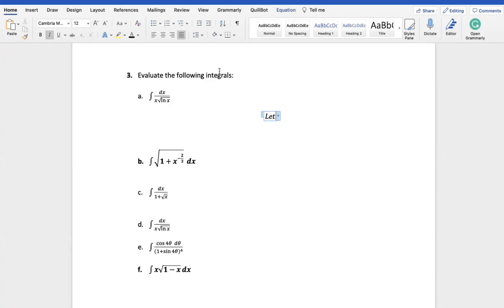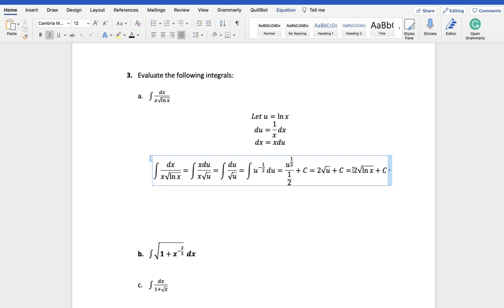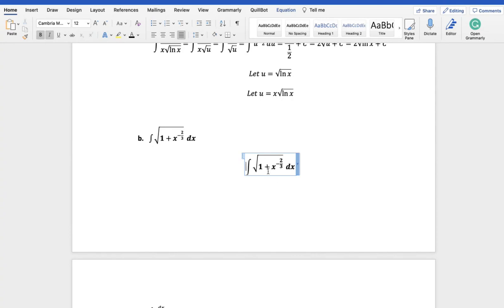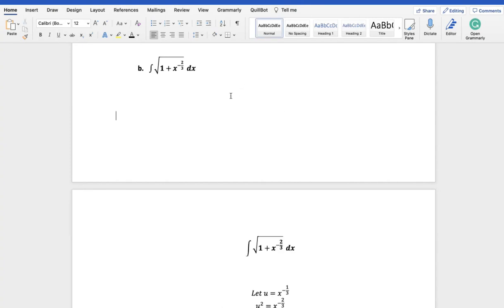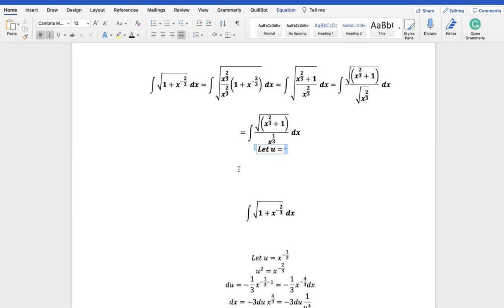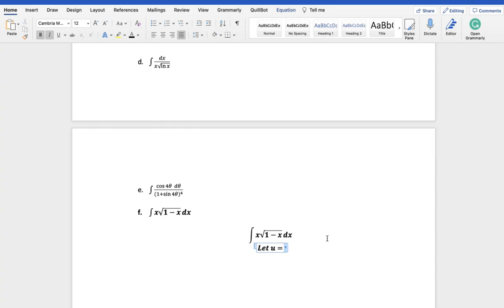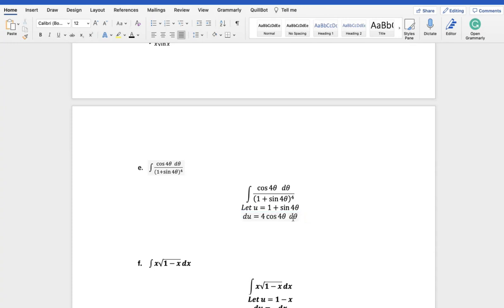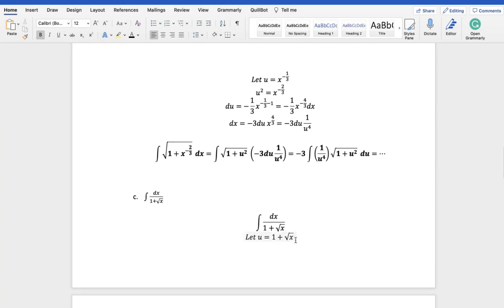Math131 SI Session worksheet 10 problems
In this video, we look at problems covering integrals.